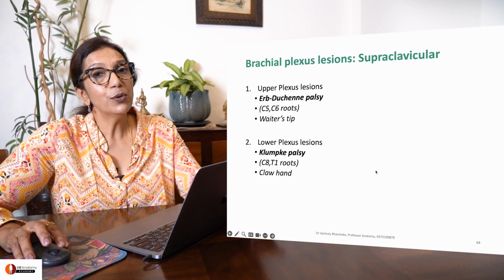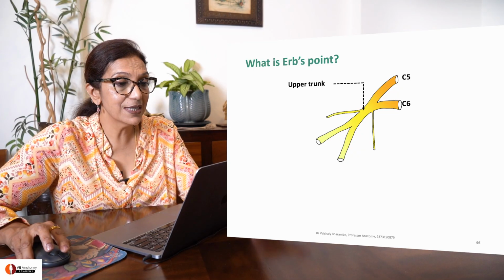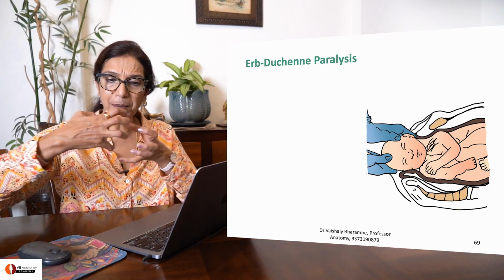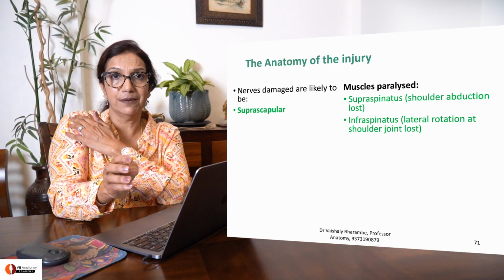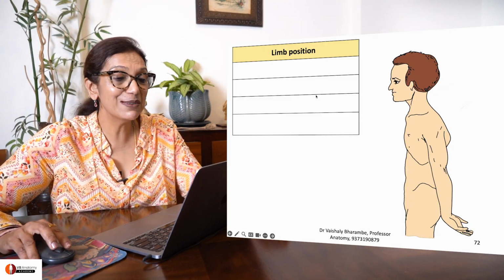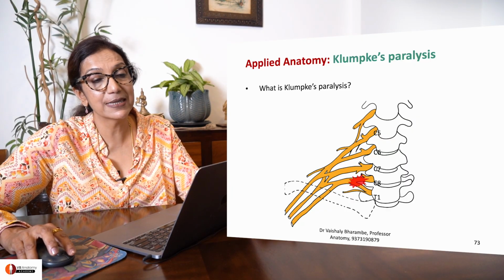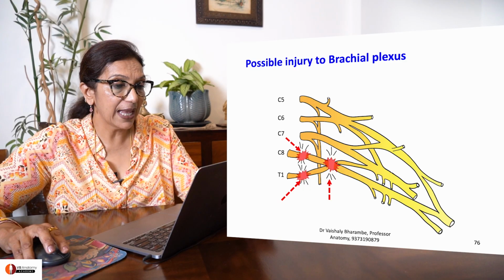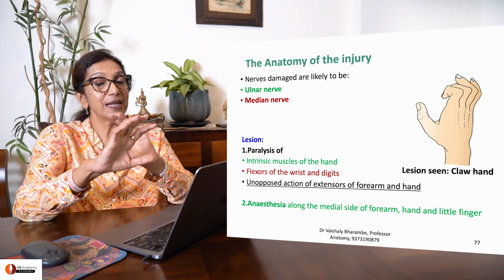Erb’s Palsy & Klumpke’s Palsy Explained | Simplest Anatomy Breakdown.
0:00 Introduction
0:18 Supraclavicular lesions of brachial plexus
0:49 Erb’s point
1:35 Erb–Duchenne’s paralysis (clinical features)
2:16 Anatomy of the injury (upper brachial plexus)
3:20 Limb position in Erb’s palsy
4:03 Klumpke’s paralysis
5:07 Possible mechanisms of injury to brachial plexus
5:10 Anatomy of the injury (lower brachial plexus)

Learn Erb–Duchenne Palsy and Klumpke Paralysis in the simplest, most exam-focused way.
In this video, Dr. Vaishali explains the upper and lower brachial plexus injuries, the mechanism, key clinical signs, and high-yield points you MUST remember for MBBS 1st year, NEET-PG, physiotherapy and nursing exams.

You’ll understand:
• What is Erb’s point?
• Why C5–C6 injury causes Waiter’s Tip deformity
• How C8–T1 injury leads to Claw Hand deformity
• Mechanism, examples, and common causes
• Clinical relevance + easy memory tips

If you have doubts, drop them in the comments — we’ll explain them again with clarity!